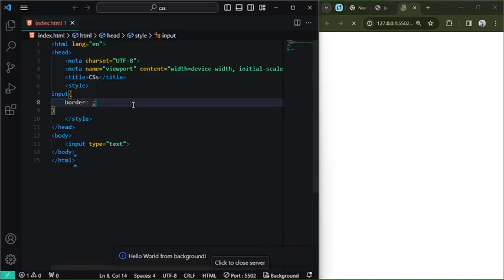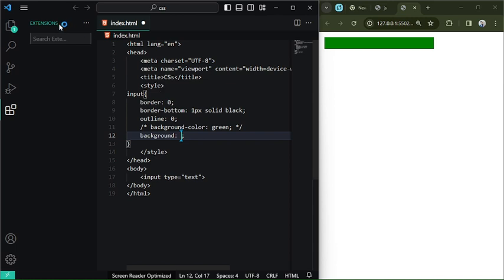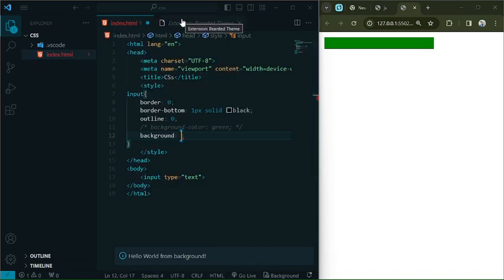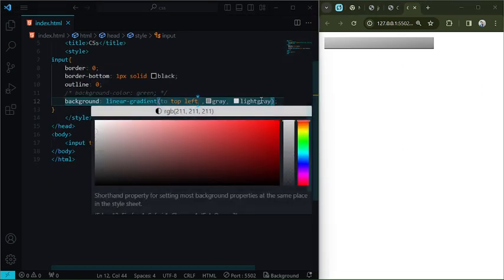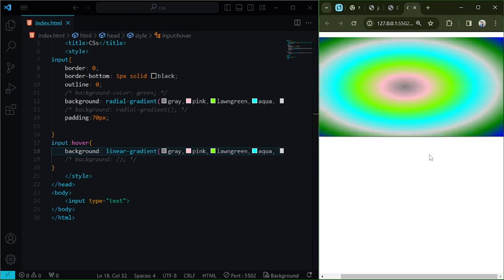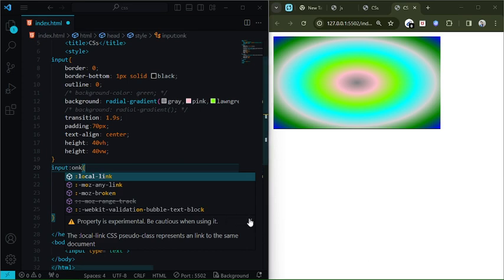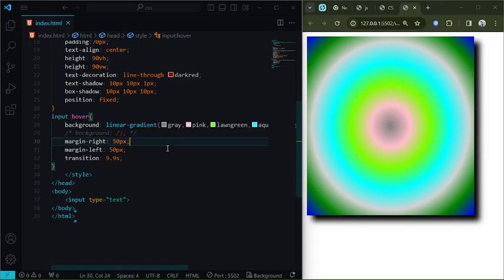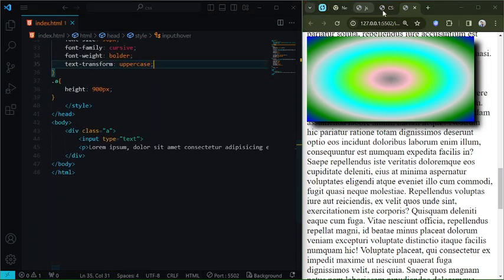Learn CSS in one video | Make colourful and Attractive your website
Advantages of CSS

Separation of Content and Style. One of the most significant advantages of CSS is its ability to separate content from presentation. ...

Consistency. ...

Faster Loading Times. ...WEB DEVELOPMENT

Advantages and Disadvantages of CSS (Cascading Style Sheets)

Anupama Raj

Content Writer At AlmaBetter

￼￼5 mins

￼￼30556

Published on28 Sep, 2023

Cascading Style Sheets (CSS) is an integral part of web development that has revolutionized the way websites are designed and styled. It provides a way to separate the structure and content of a web page from its visual presentation, offering numerous benefits along with a few drawbacks. In this blog post, we will delve into the advantages and disadvantages of CSS to help you make informed decisions when working on web projects.

Before we dive into its pros and cons, let's briefly understand what CSS is. Cascading Style Sheets, often referred to as CSS, is a stylesheet language used for describing the presentation of a document written in HTML or XML. CSS allows developers to define how elements on a web page should appear, including their layout, colors, fonts, and spacing. It simplifies the process of styling web content by providing a set of rules that can be applied consistently across a website.

Advantages of CSS

1. Separation of Content and Style

One of the most significant advantages of CSS is its ability to separate content from presentation. This separation enhances the maintainability of web pages as changes to the styling can be made without altering the underlying HTML structure. This also promotes a cleaner, more organized codebase.

2. Consistency

CSS enables consistent styling across an entire website or multiple pages. This is one of the many advantages of using CSS. By creating a single external CSS file and linking it to multiple web pages, you ensure a uniform look and feel. This reduces redundancy and makes it easier to update styling elements globally.

3. Faster Loading Times

External CSS files can be cached by web browsers, allowing them to load faster on subsequent visits. This results in a better user experience, especially for returning visitors.

4. Responsive Design

With CSS, you can create responsive web designs that adapt to different screen sizes and devices. This is another main one among advantages of cascading style sheets. This is crucial in the era of mobile browsing, as it ensures your website looks and functions well on various platforms.

5. Ease of Maintenance

Modifying the appearance of a website is more straightforward with CSS. You can quickly make changes to fonts, colors, and layouts by updating a few lines of code in the CSS file, rather than manually editing each HTML element.

Responsive Design. ...

Ease of Maintenance. ...

Accessibility. ...

Print-Friendly Pages. .